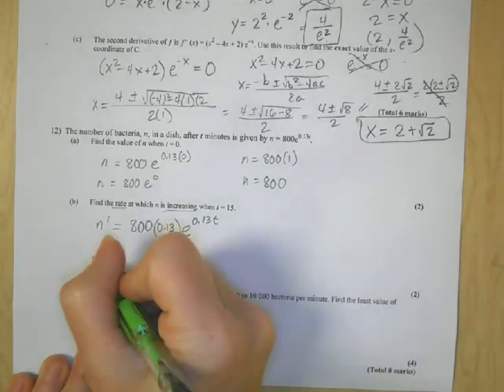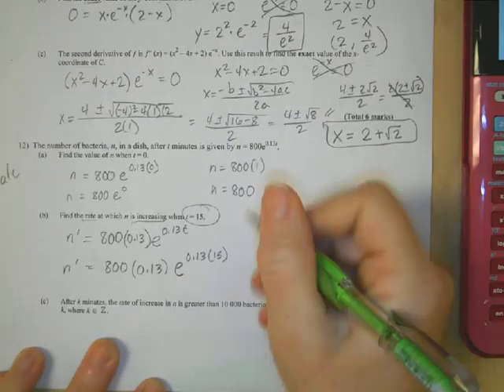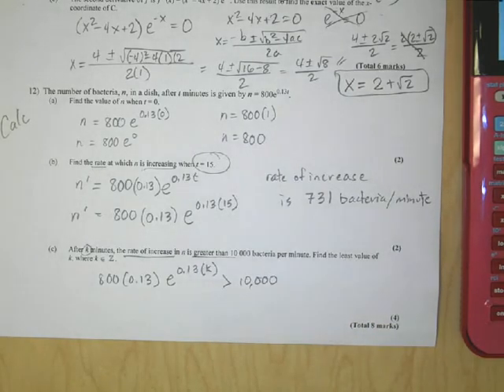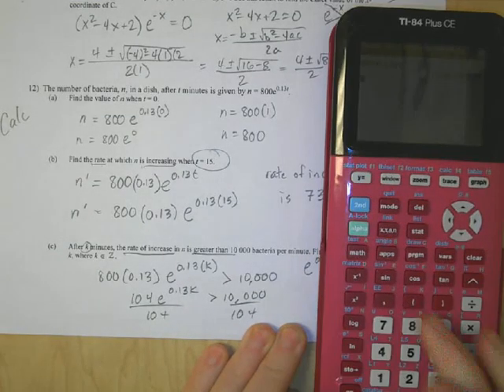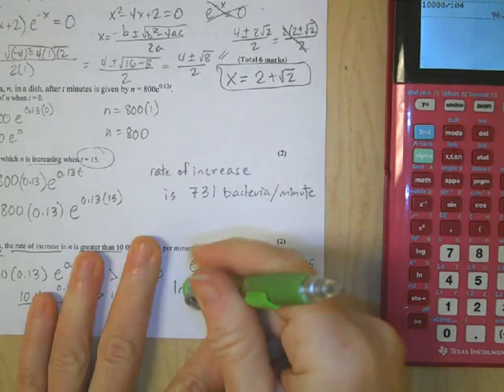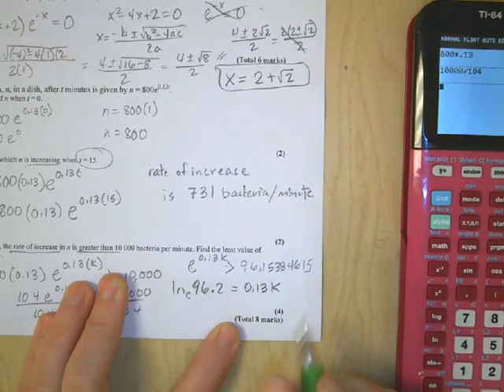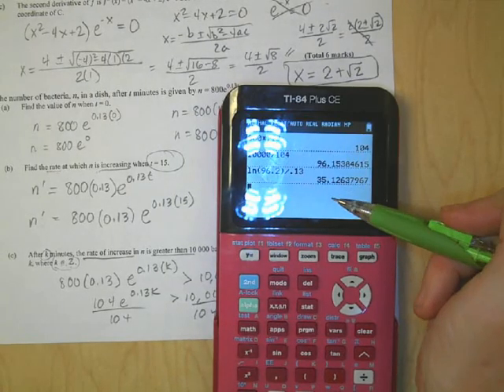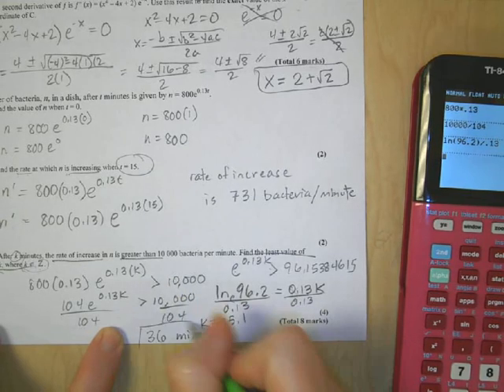Ch 16 17 18 prob 12